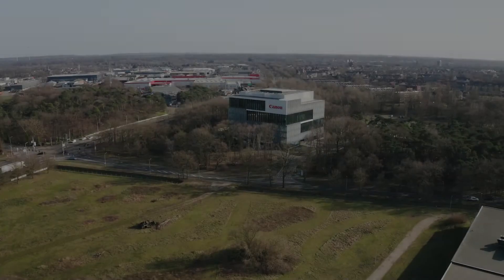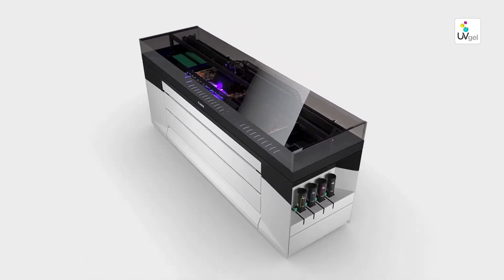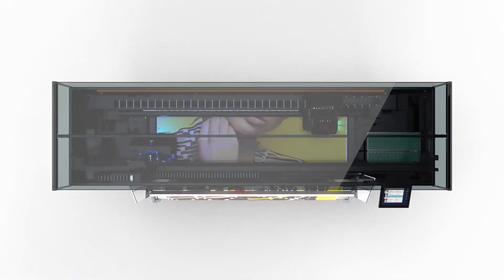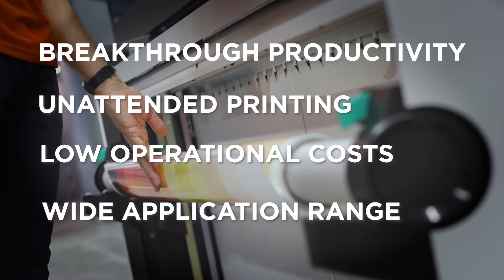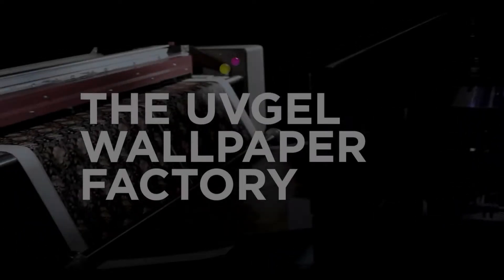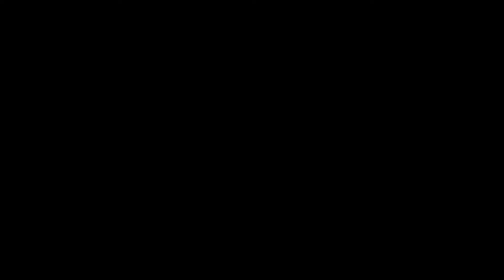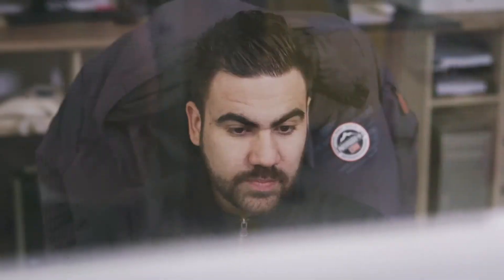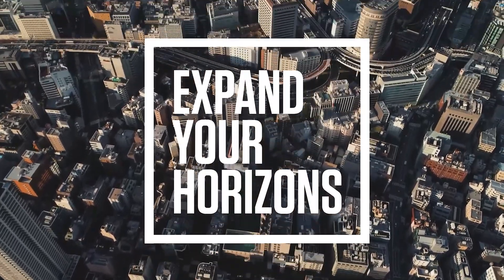The story of UVgel: radically different printing technology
With our latest Colorado UVgel printer, the Colorado 1630, we are going to give you a tool for the future. But before we look ahead, let's take a look at the past. Watch the story of Canon UVgel, a radically different printing technology available in the Colorado roll-to-roll series of roll-to-roll printers.